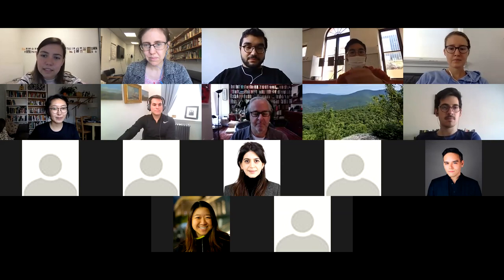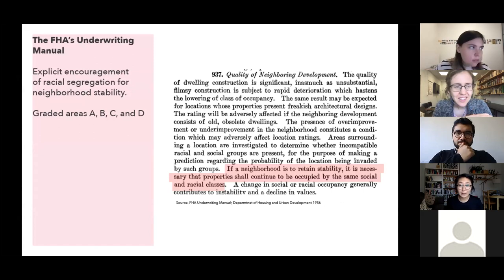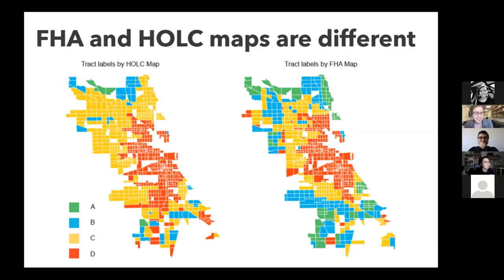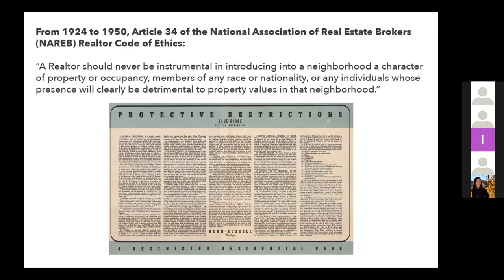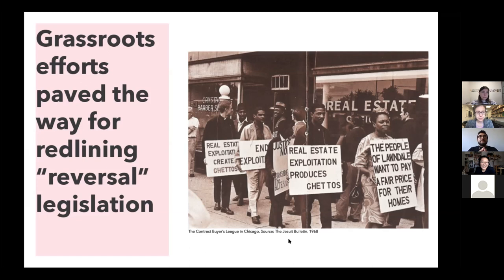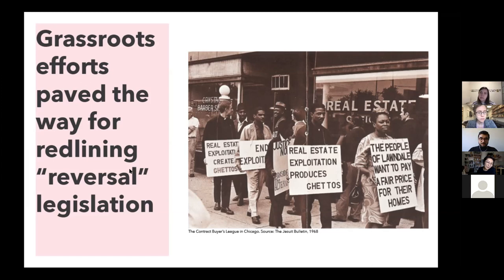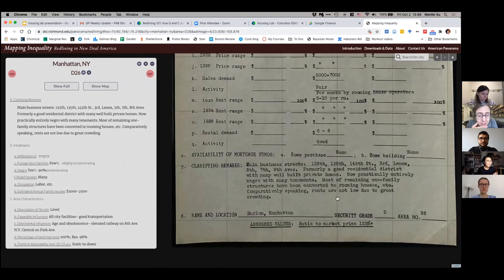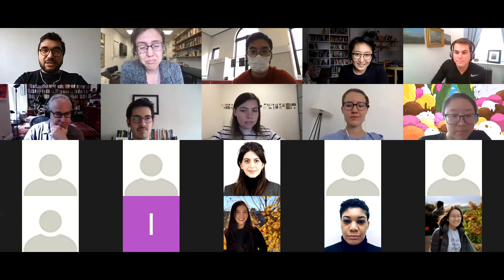Wenfei Xu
Redlining 101: How D and C zones happened and how they still matter

A conversation on redlining with guest Wenfei Xu, Ph.D candidate at GSAPP and facilitated by Juan Sebastian Moreno, ‘21 MSUP Candidate at GSAPP and a Graduate Research Assistant Fall '20 at the Housing Lab

Wenfei Xu’s research uses data-driven methods to understand the geographies of urban inequality. Her latest work looks at the impact of redlining and residential segregation on American cities. She has worked in mapping, data, and design organizations including CARTO, the Civic Data Design Lab, Stamen Design and Senseable Cities Lab at MIT. She is currently pursuing her Ph.D. in Urban Planning at Columbia GSAPP. Wenfei’s previous projects address housing vacancy in China using crowd-sourced data, informal commerce and cultural identities in ethnic communities in Los Angeles, citizen-driven pollution documentation in China, and informal transit in Nairobi. Wenfei’s work has appeared in Wired, the Economist, NPR, Audi Urban Future Initiative, The Guardian, Atlantic Cities, as well as in the Seoul Biennale of Architecture and Urbanism, the Louisiana Museum of Modern Art, and the Istanbul Biennale.

Born and raised in Bogotá, Colombia, Juan Sebastián Moreno is an urban historian with a master’s degree in geography. His professional interests gravitate around urban informality, affordable housing, and mitigation of the climate emergency in Global South cities. Before moving to New York, Juan worked for two-and-a-half years in the Bogotá City Council as an advisor for land use, environmental policy, transportation, and urban security; he also directed a research group on transportation and mobility that produced a novel study on the taxi industry in the Colombian capital. Since January 2020, Juan has been working as a research assistant for GSAPP’s Housing Lab.

This event is part of a series organized by the student team at GSAPP’s Housing Lab of informal interdisciplinary conversations on housing, race, racism, and whiteness during the fall 2020 semester, on Fridays between 1–2PM. Each session focuses on a specific theme, often with a guest expert practitioner or researcher on hand as a co-facilitator along with members of the Housing Lab student team. The series is part of the Housing Lab’s project to explicitly integrate an anti-racist agenda into its current engagements and methods of working.

Free and open to the public.